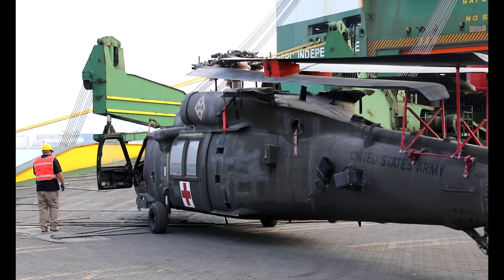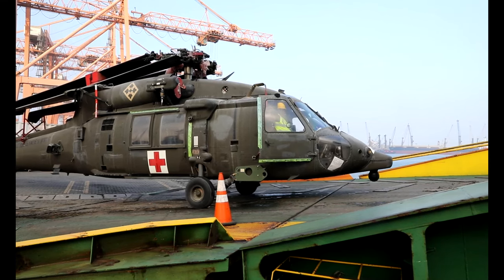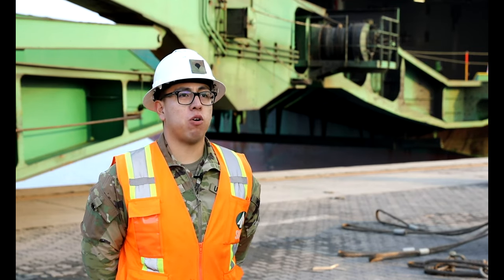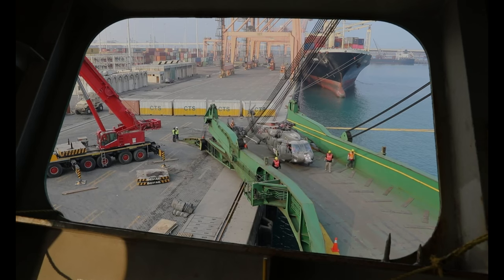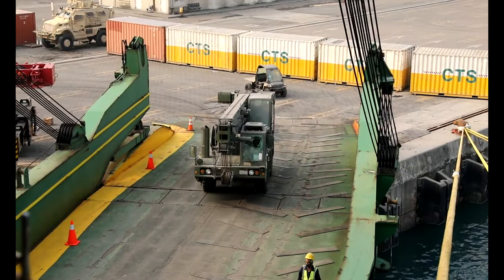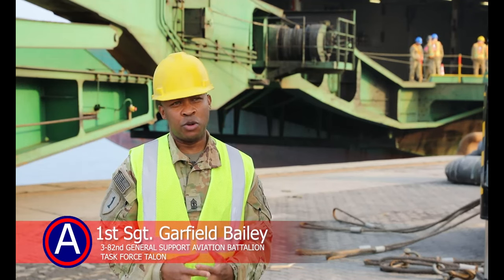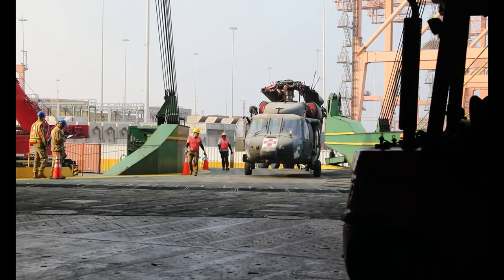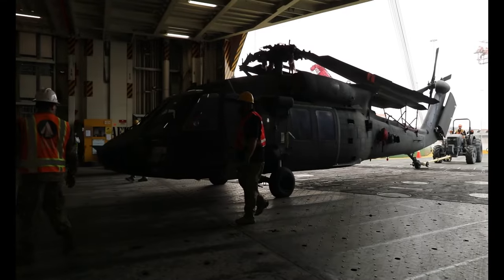Kuwait Port Operations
KUWAIT-The 1397th Deployment and Distribution Support Battalion conducts the loading of the vessel ARC Independence, Dec. 31,2021. (U.S. Army Video by Sgt. Ian Valley, U.S. Army Central Public Affairs)

Film Credits: Video by Sgt. Ian Valley
U.S. Army Central